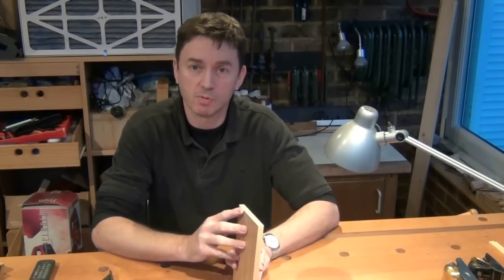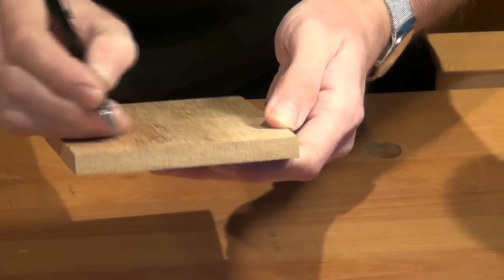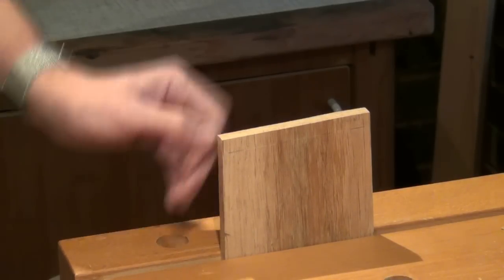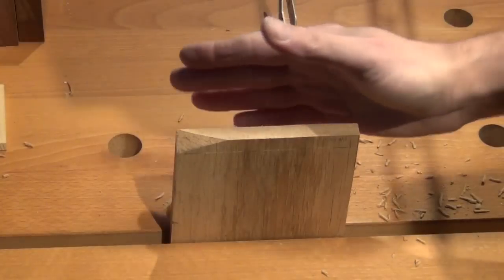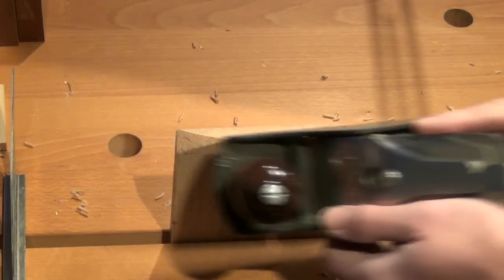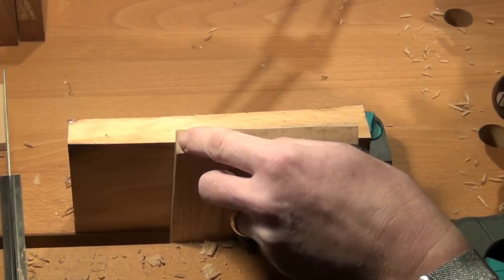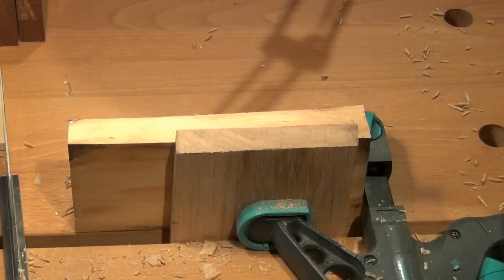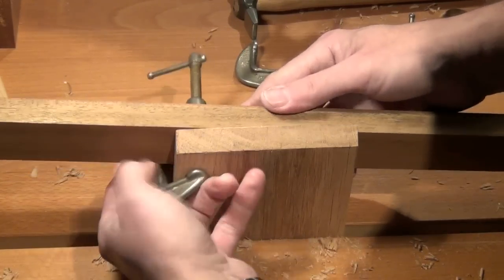Carcase Mitres - if you don't have a donkey's ear shooting board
How to prepare perfect carcase mitres when you don't have a donkey's ear shooting board or similar.
I show you a technique to use, and also a simple aid which can easily be made and used to help.